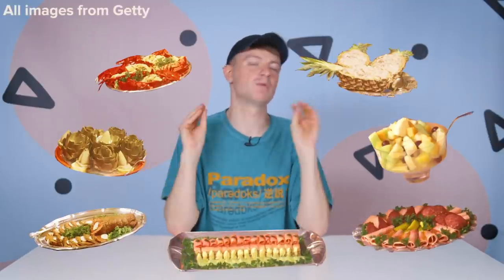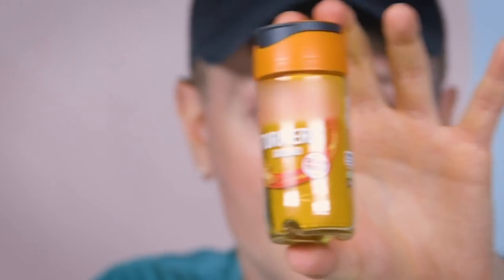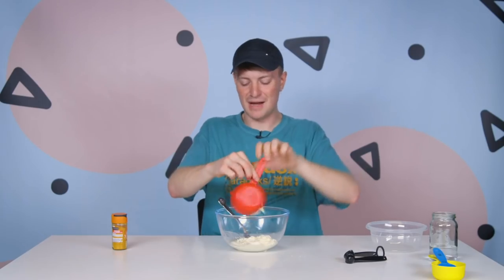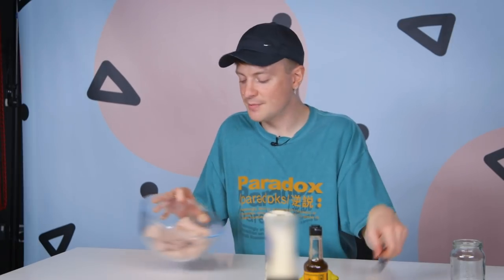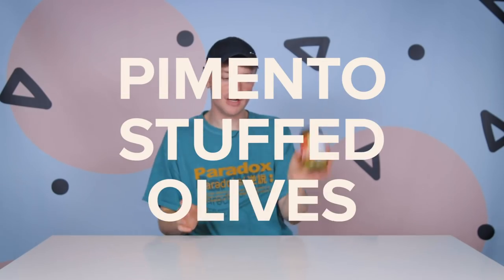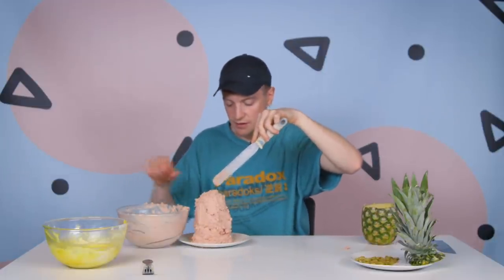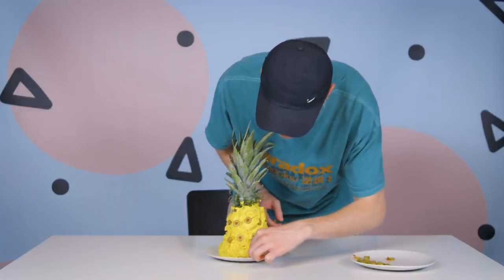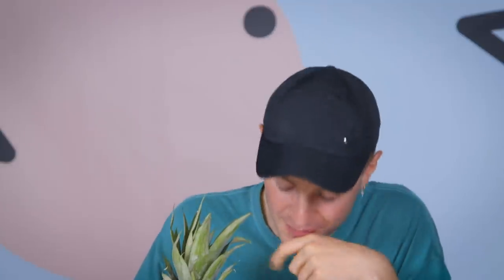Trying Weird 70s Recipes: Liver Sausage Pineapple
Join Tom as he travels back in time - trying weird 70s recipes. 👀On the menu this week, the iconic liver sausage pineapple! 🍍